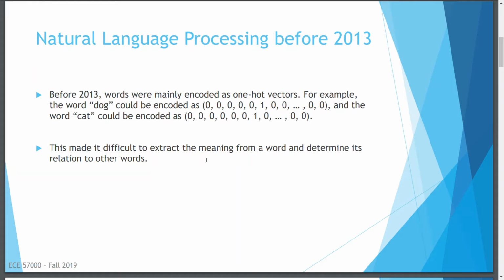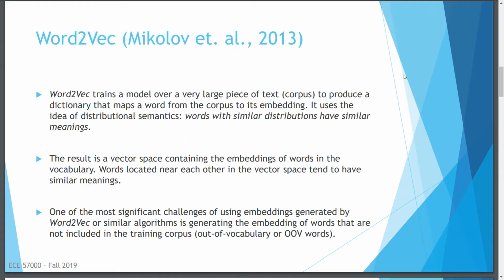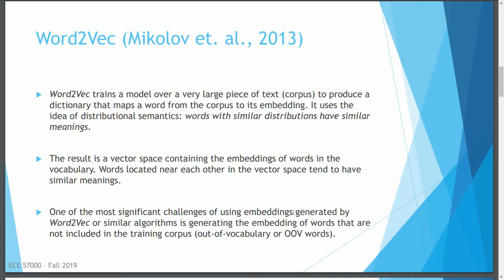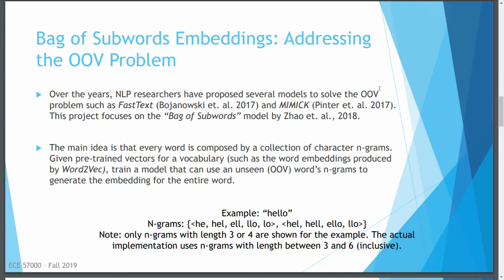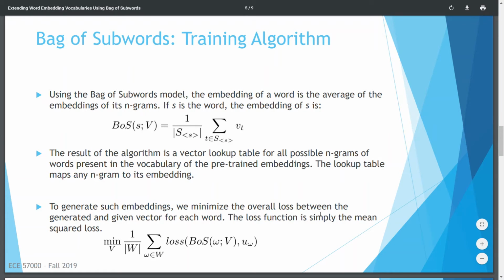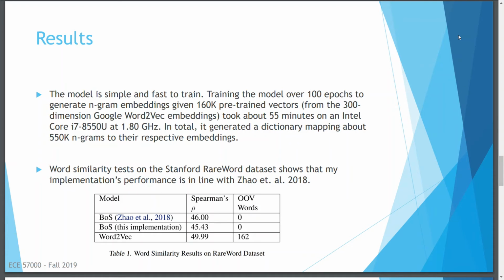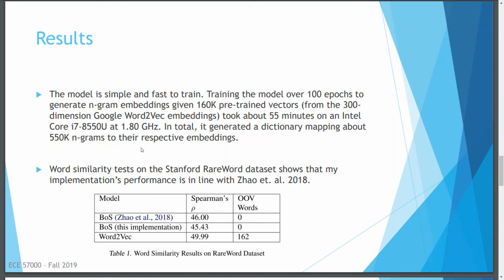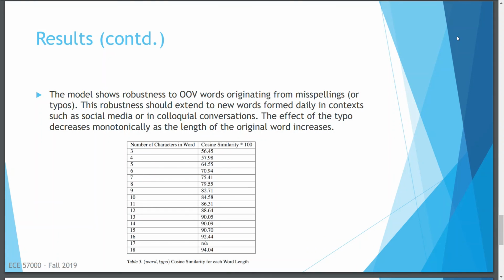Extending Word Embedding Vocabularies Using Bag of Subwords: ECE 570 Final Presentation (Fall 2019)